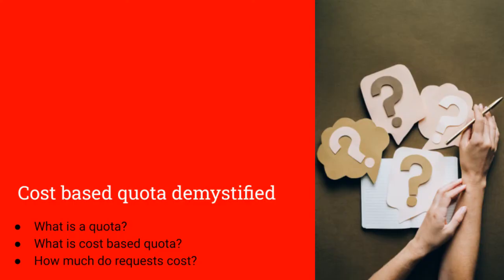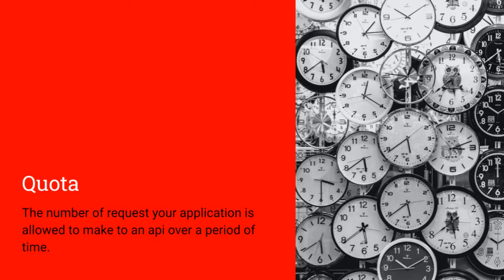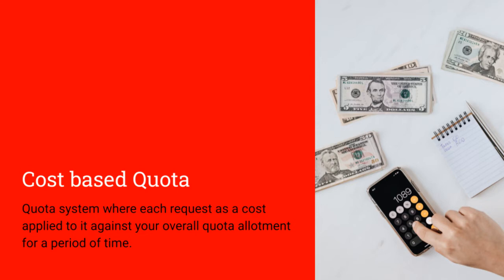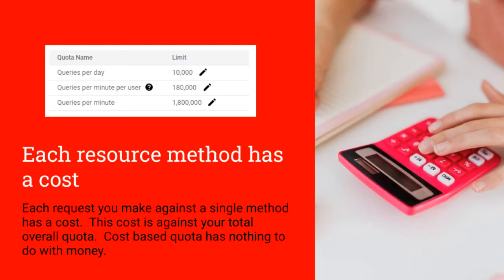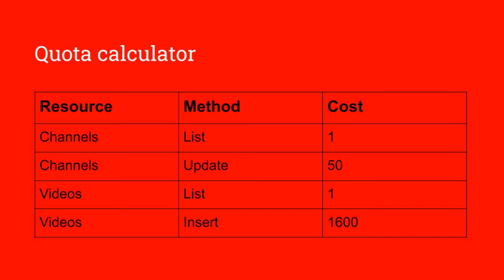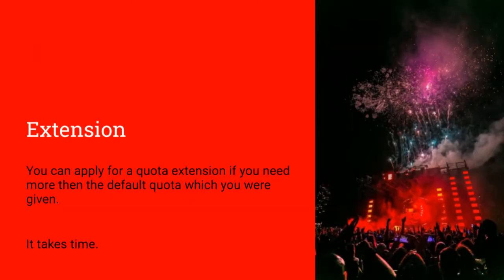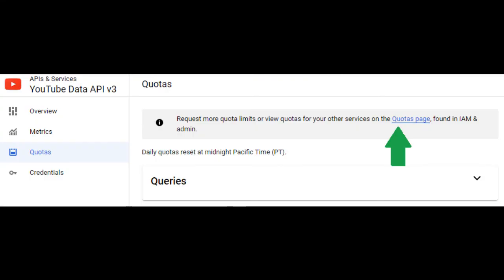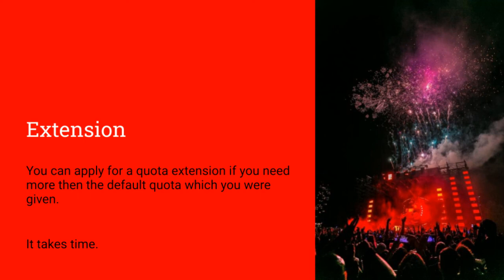Intro to YouTube API and Cost-Based Quota: Everything You Need to Know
403 when requesting The request cannot be completed because you have exceeded your quota.

The YouTube API is a set of APIs that allow developers to create applications that interact with YouTube data. The YouTube API can be used to perform a variety of tasks, such as:

Search for and retrieve videos
Upload and manage videos
Get information about videos and channels
Get statistics about videos and channels
The YouTube API uses a cost-based quota system to limit the number of requests that developers can make. Each API request has a cost associated with it, and developers are limited to a certain number of requests per day.

In this video, I will introduce the YouTube API and cost-based quota. I will discuss what the YouTube API is, how to use it, and how to manage your quota. I will also provide tips on how to avoid exceeding your quota.

This video is for anyone who wants to learn more about the YouTube API and cost-based quota. No prior experience with the YouTube API is required.

Benefits of watching this video:

Learn what the YouTube API is and how to use it
Understand how YouTube API cost-based quota works
Learn how to manage your quota and avoid exceeding it
Get tips on how to optimize your code to reduce your quota usage
Who should watch this video:

Web developers who want to learn more about the YouTube API and cost-based quota
Anyone who wants to create applications that interact with YouTube data
Call to action:

Watch this video today and learn everything you need to know about YouTube API and cost-based quota!